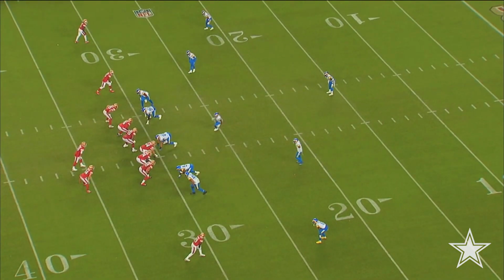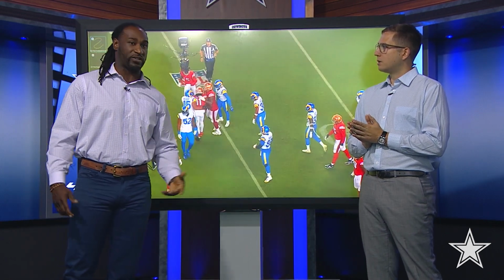Film Room: Scoring Points is a Must | Dallas Cowboys 2022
Isaiah Stanback and Kyle Youmans breakdown the challenges facing the Dallas Cowboys this Sunday as they visit the defending Super Bowl champion Los Angeles Rams in this week's installment of Film Room.